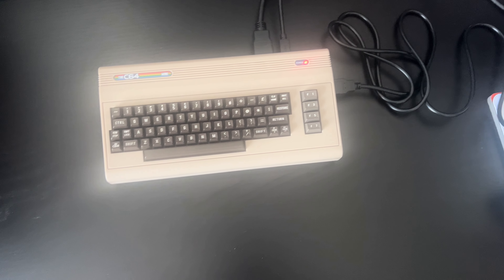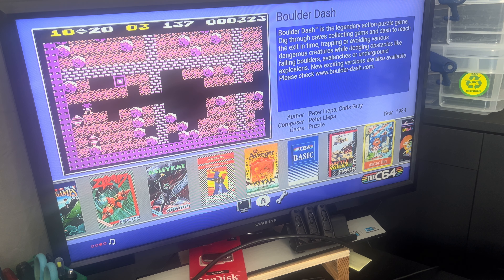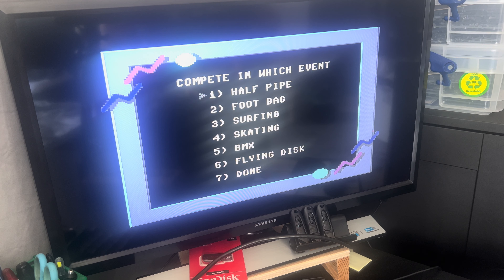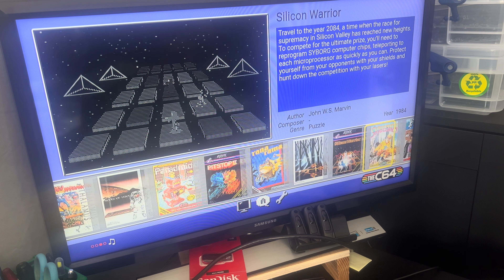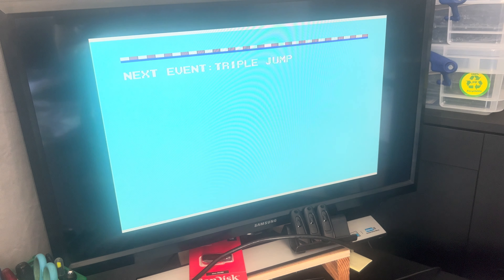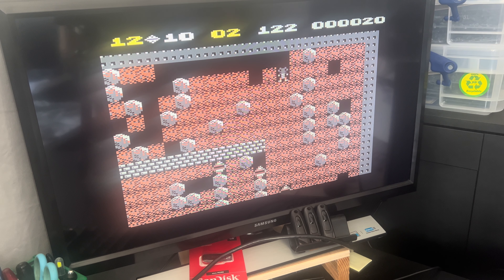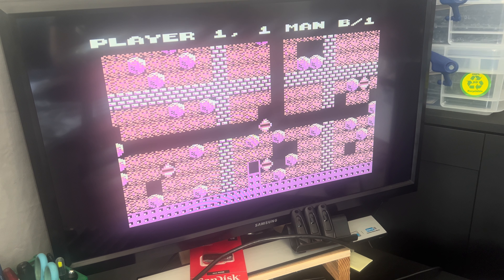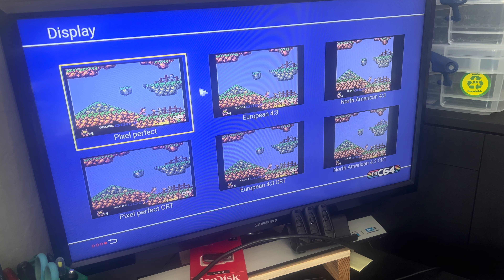C64 mini setup and test